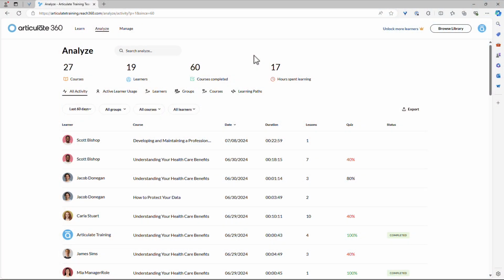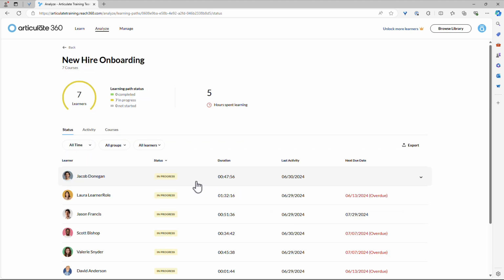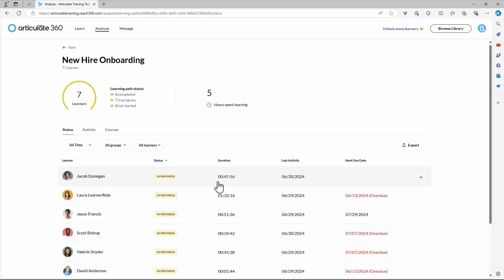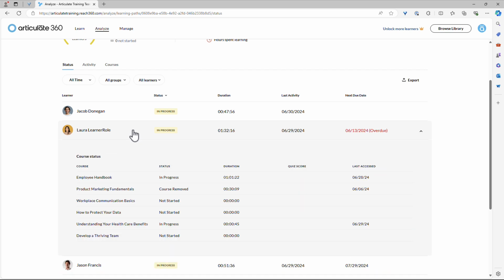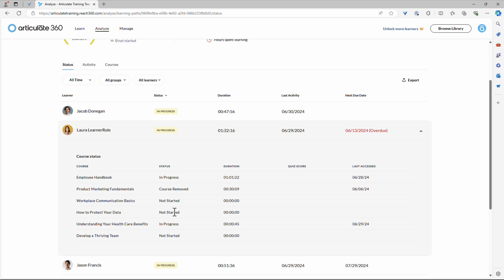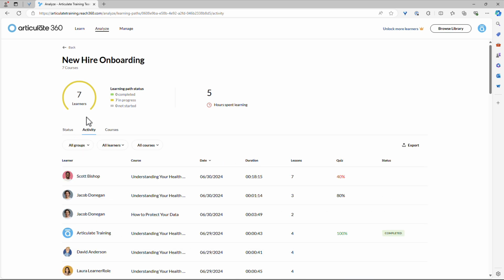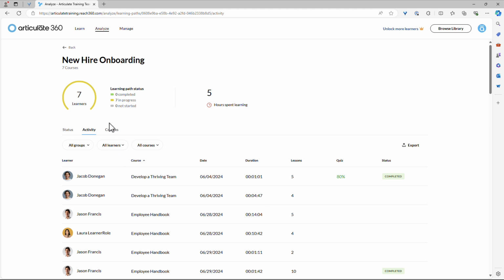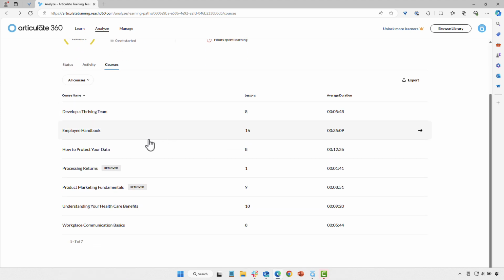Reach 360: View Learning Path Reports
Learn how to use the Learning Path Reports in Articulate Reach 360 to see how many training items each learning path contains, as well as how many learners are enrolled. Click a row to select a learning path and view its dashboard as well as enrollee and course reports.